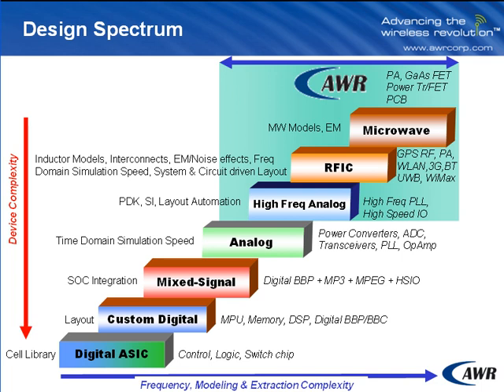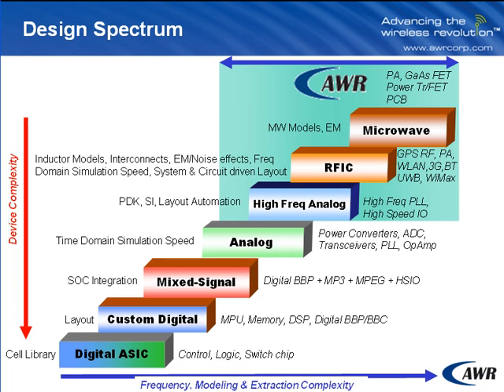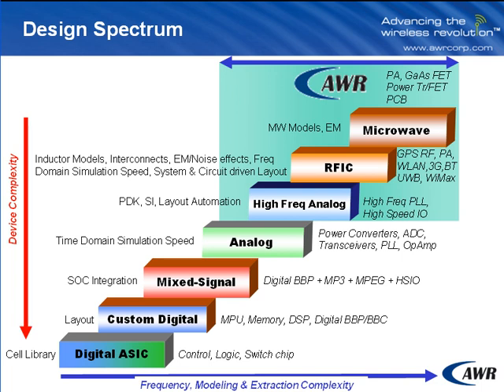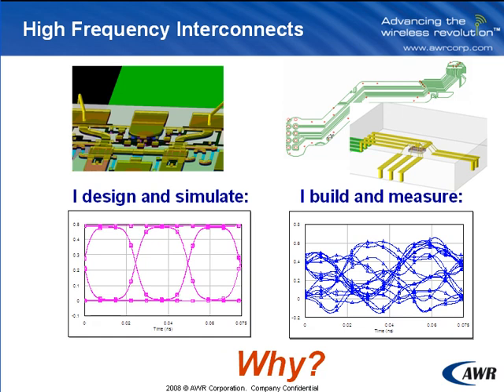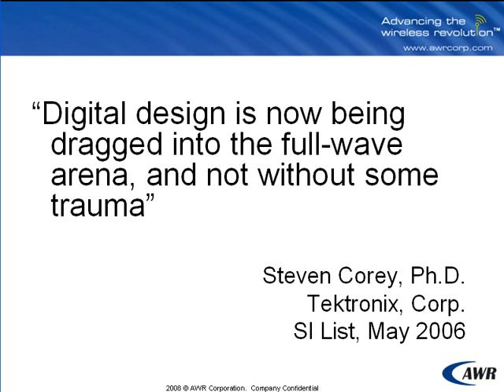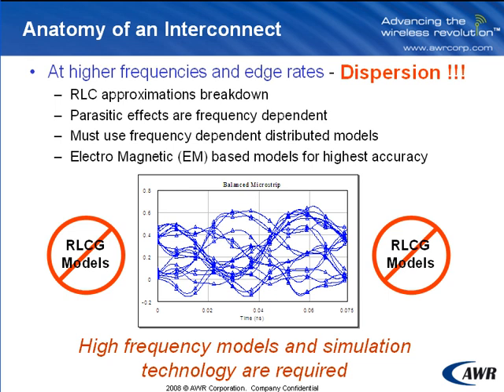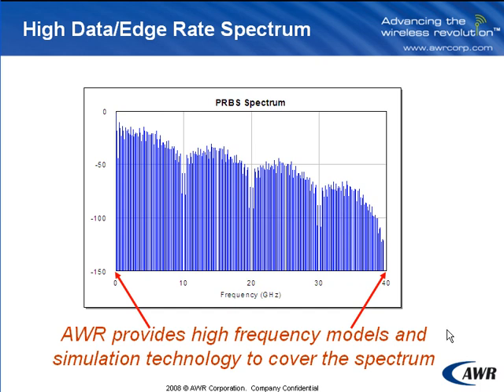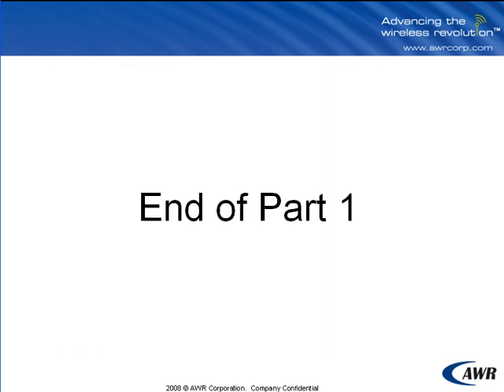How to: Microwave Office for Signal Integrity Analysis (part 1 of 2)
This video is part one of the Microwave Office for Signal Integrity solution.